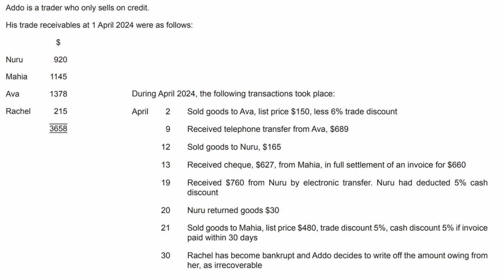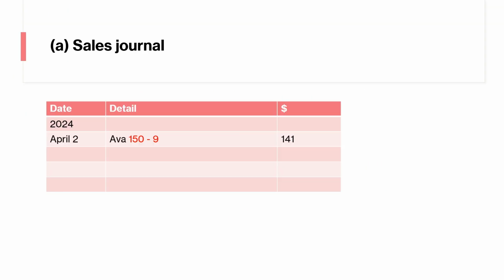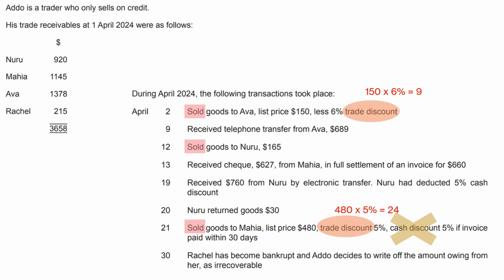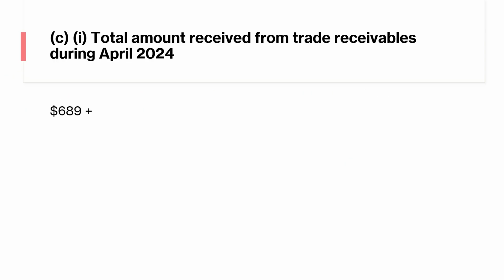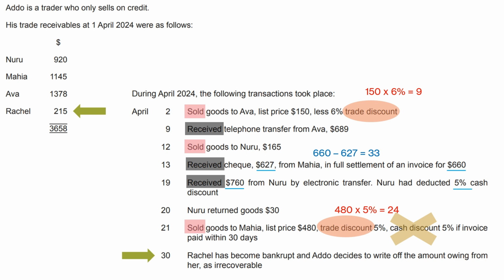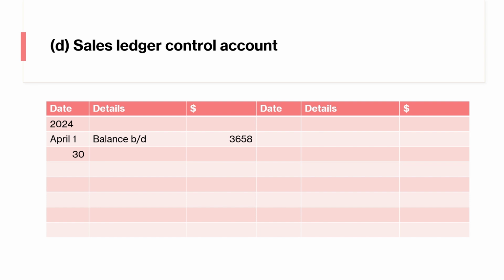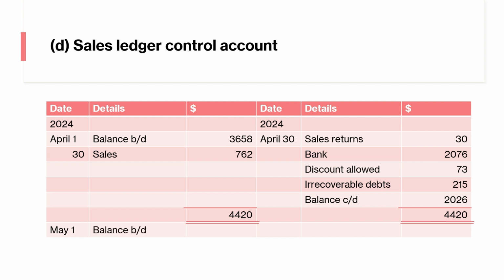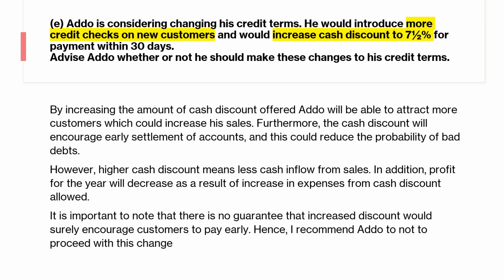Accounting 7707 - May June 2024 21 Question 1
In today’s video, we’re going to work through Question 1 from the May-June 2024 Accounting 7707 paper, Variant 21.

This question isn’t just useful for Cambridge O Level students—it’s also a great practice question for anyone looking to brush up on double-entry bookkeeping and prime entry books. I’ll guide you step by step so you can master these essential concepts.